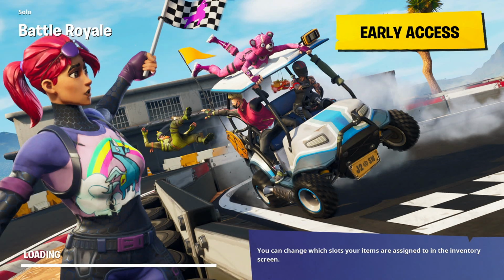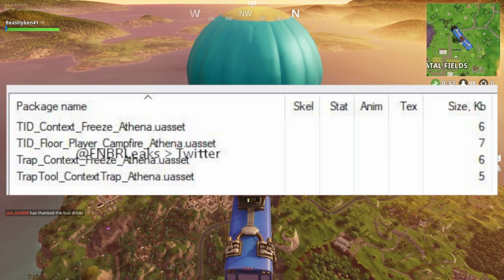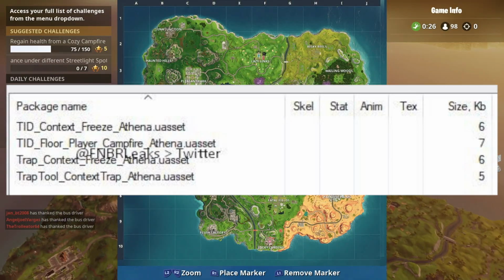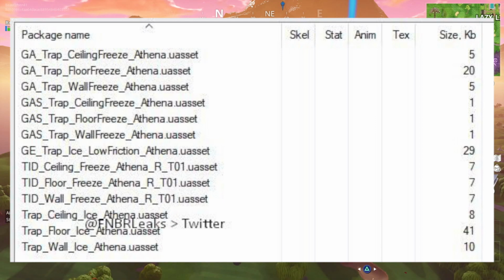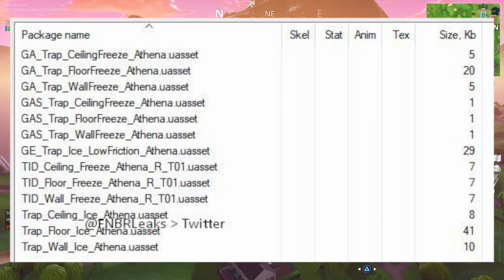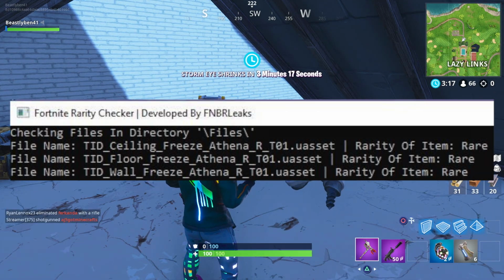NEW Fortnite Update - New CHILLER Trap Coming To Fortnite Season 6! (Fortnite New Update)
A NEW Fortnite Update Is Coming, Bringing The “Chiller” Item Into The Game! Fortnite New Update IS COMING! New Update Fortnite Is Going To Be Awesome! Fortnite Season 6 Is Getting A New Item!

The new fortnite update will bring a new item into the game, the “Chiller Trap”. This item “Hits all enemies on trap when triggered doing small damage and slowing players”. Fortnite new update will bring a another new item into fortnite season 6! During season 6 fortnite, epic games vaulted a lot of items in the game, so it would make sense to bring a new item with a new update fortnite. Season 6 will be a lot more fun with this new item coming to fortnite!

Anyway, Hopefully you guys enjoyed this video: “NEW Fortnite Update - NEW “Chiller Trap” Item Coming To Fortnite Season 6! (Fortnite New Update)”! If you enjoyed, MAKE SURE TO LEAVE A LIKE ON THE VIDEO! THANK YOU!

▶ LEAVE A COMMENT OF YOU’RE THOUGHTS ON THE NEW CHILLER TRAP ITEM!

*TURN ON MY POST NOTIFICATIONS TO NEVER MISS A VIDEO!